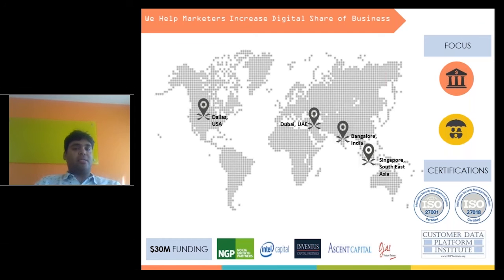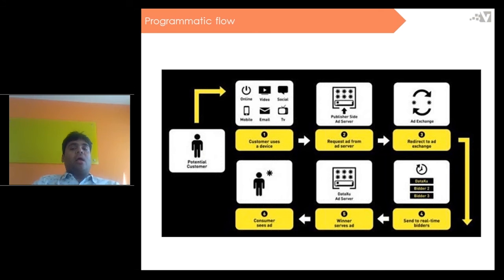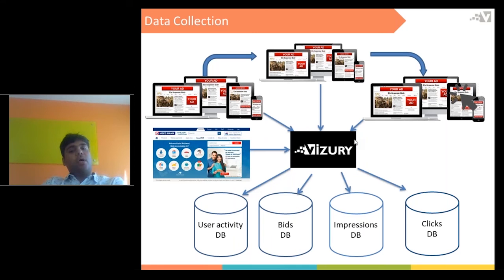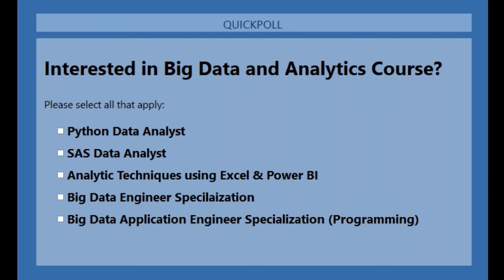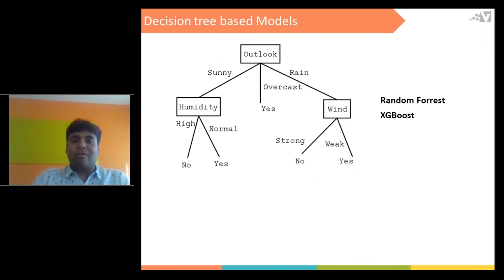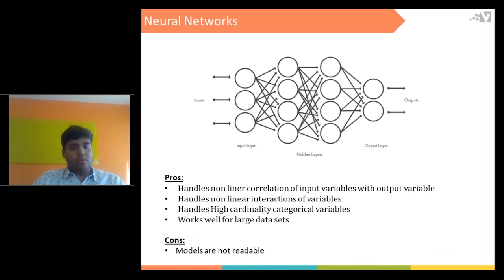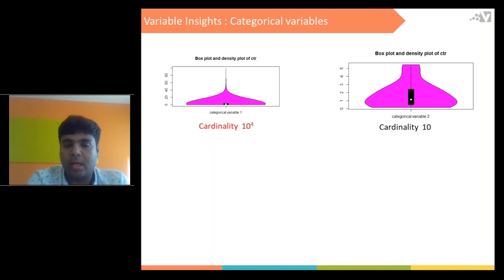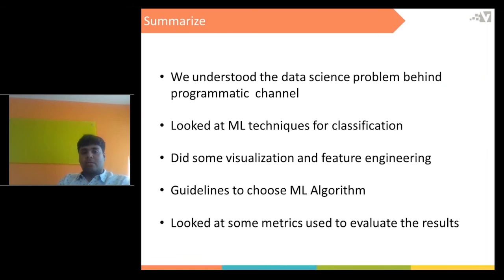Data Science Behind Display Ads in Digital Marketing